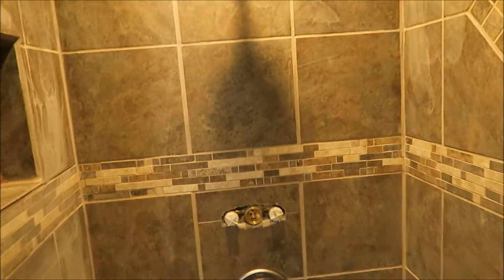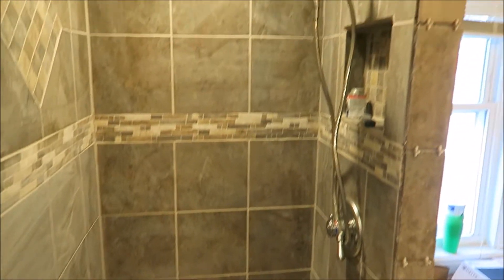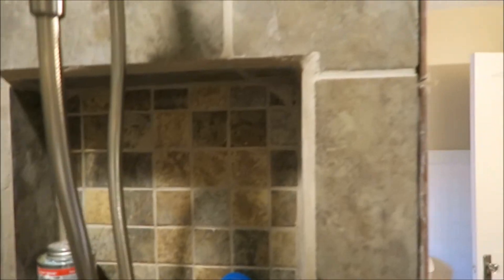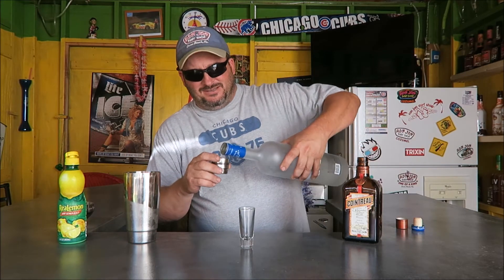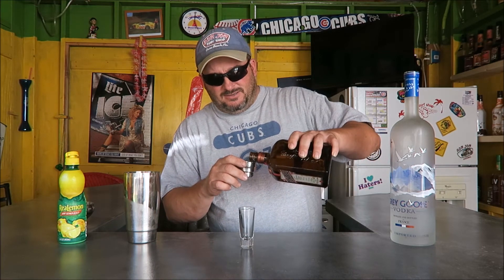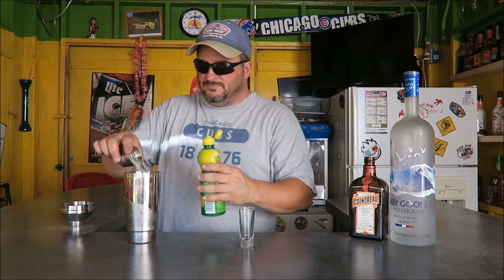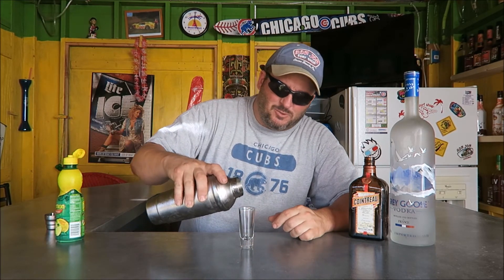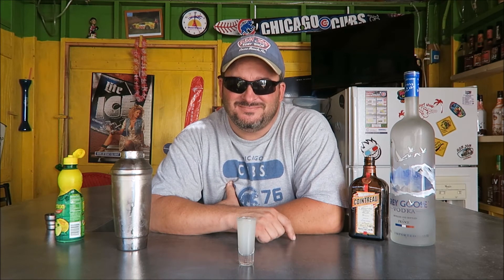How To Make A Lemon Drop | Backyard Bartender | Sneezy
Cocktail humor vlogs!